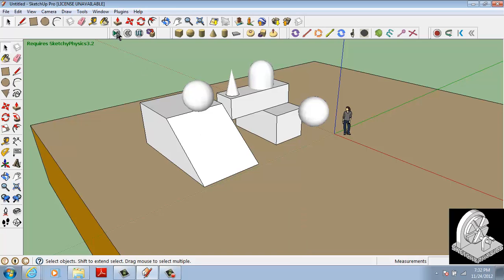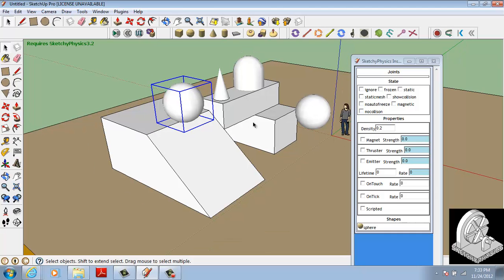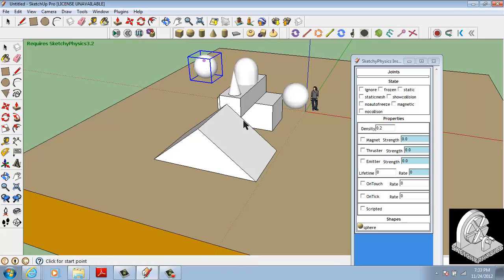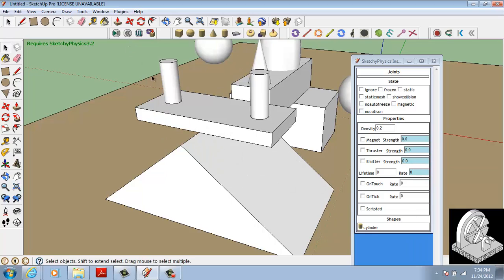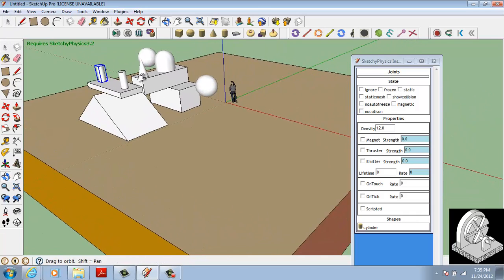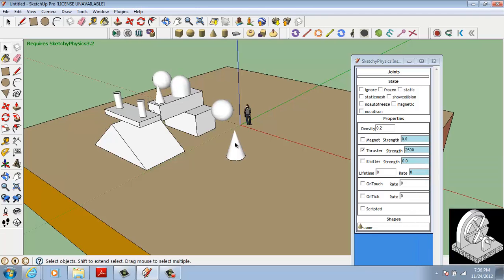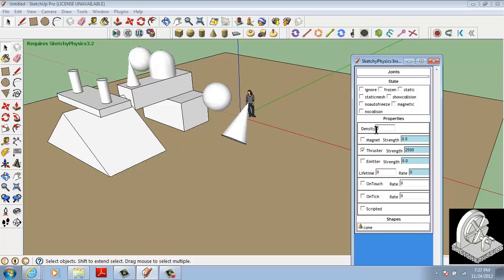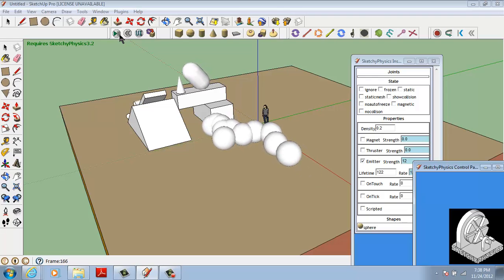03 The UI Intro